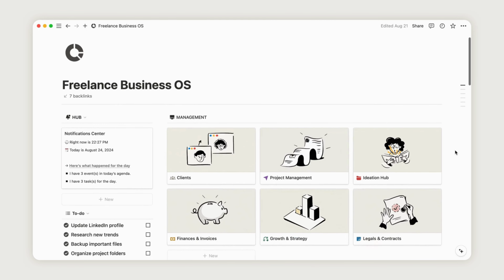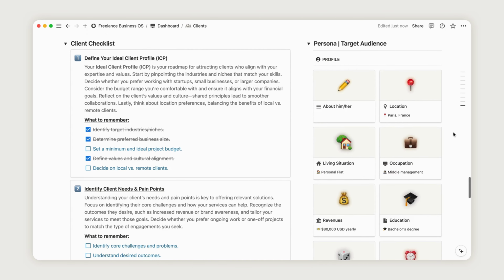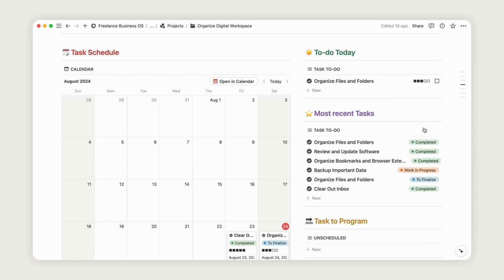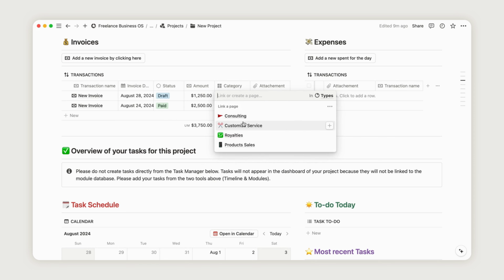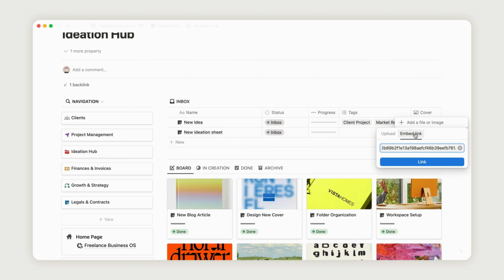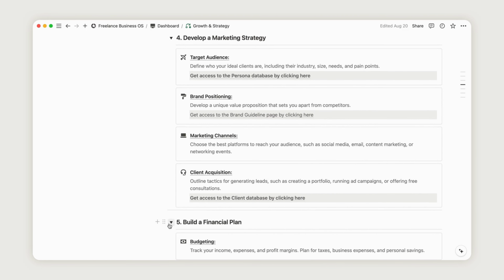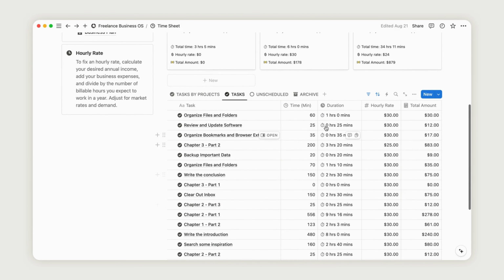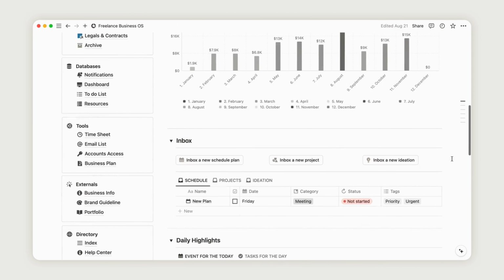Freelance OS Notion Template | Free Download version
Welcome to the Freelance Business OS 🚀 This video is your ultimate guide to mastering every feature of our comprehensive Notion template designed to help freelancers organize their business, finances, clients, and more.

In this video, we’ll dive deep into each section of the template, covering everything from client management to project tracking, finances, and even legal contracts. Whether you're just getting started with freelancing or looking to streamline your existing processes, this template has everything you need to stay organized and efficient.

Make sure to watch the entire video for tips, tricks, and insights to get the most out of this template. Happy freelancing! ✨

⏱️ Timestamps:

00:00 - Introduction
00:22 - Clients Dashboard
03:22 - Project Management
08:03 - Finances & Invoices
09:30 - Ideation Hub
11:02 - Growth & Strategy
12:33 - Legals & Contracts
14:25 - Time Sheet
15:23 - Email List
16:03 - Accounts Access
16:30 - Business Plan
16:42 - Externals